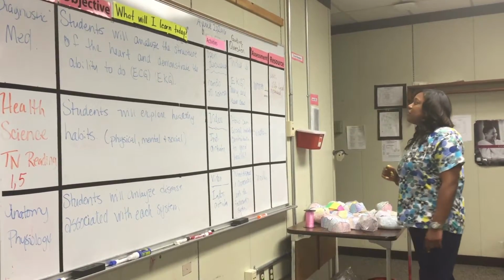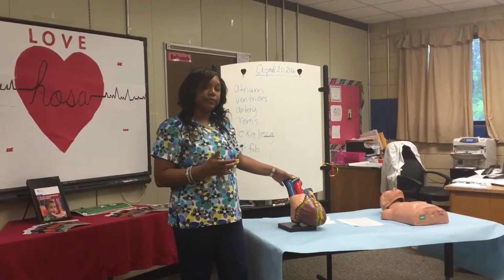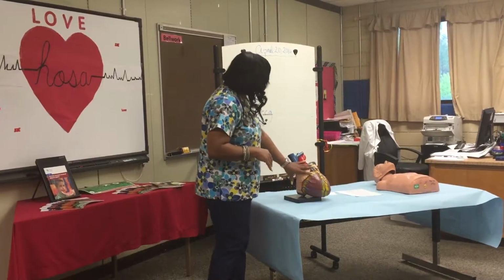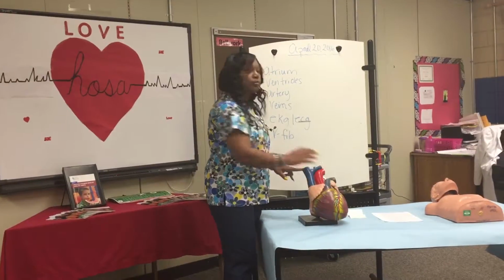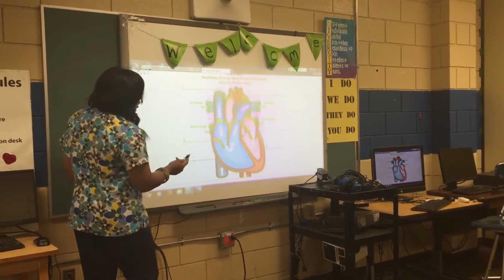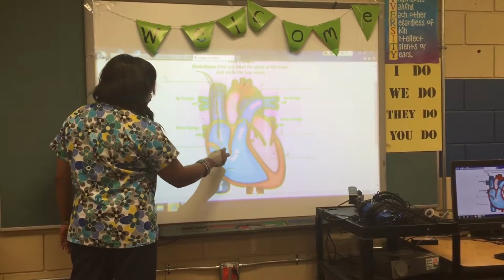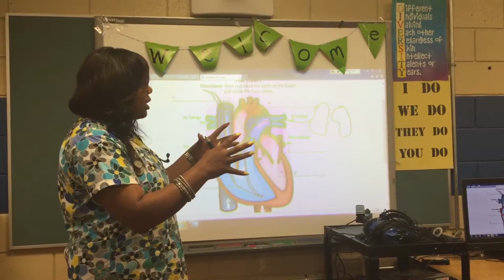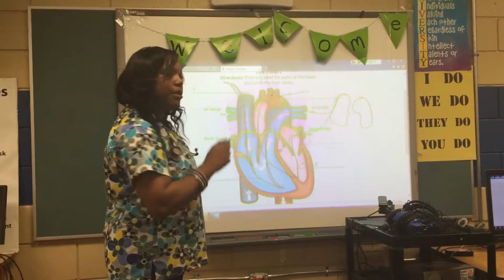Anatomy Of The Heart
Learn more about how the heart works